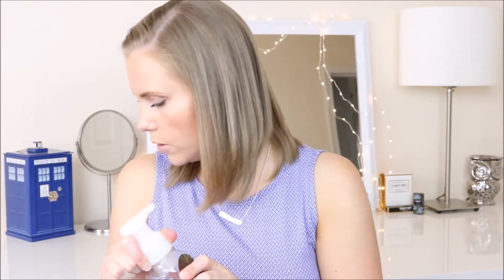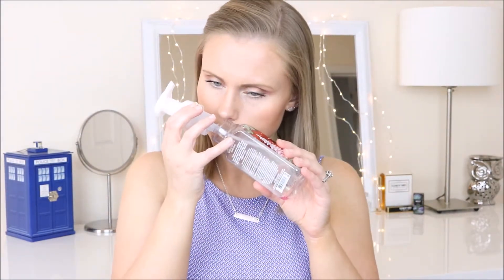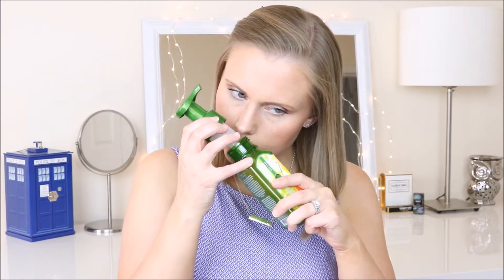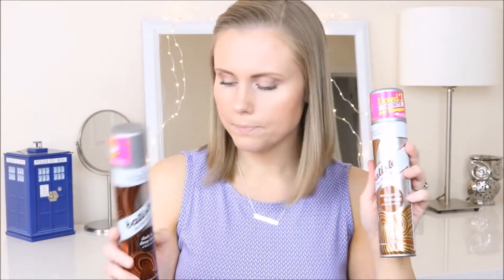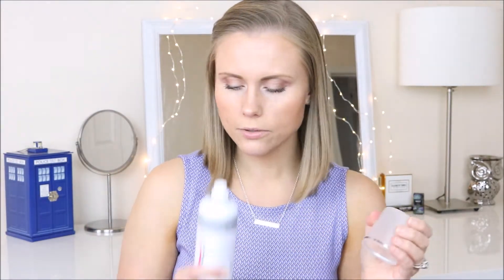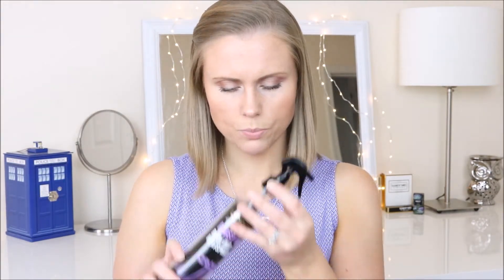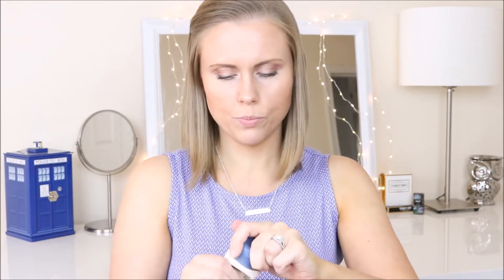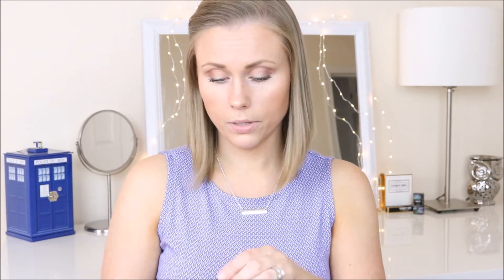Product Empties | July 2016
The products that I mentioned in today's video:

Bath & Body Works Hand Soaps
  -Papaya Sunset
  -Twisted Peppermint
  -Winter Candy Apple
  -White Peach Chardonnay
Batiste Dry Shampoo
  -Dark & Deep Brown
  -Medium & Brunette
Dove Refresh + Care Dry Shampoo
Aussie 3 Minute Miracle Conditioner
Hask Argan Oil Repairing Shampoo
L'oreal Boost It Blow Out Heatspray
Bath & Body Works Stress Relief Body Wash
Tarte Little Mist Sunshine Self Tanner
Aveeno Skin Relief Hand Cream
Neutrogena Foot Cream
Aveeno Smart Essentials daily nourishing moisturizer
Clearasil Ultra Rapid Action Pads
Oxy Skin Clearing Cleansing Pads
L'oreal True Match Lumi Cushion Foundation in W2
Rimmel Stay Matte in Transparent
Fresh Sugar Lychee eau de parfum